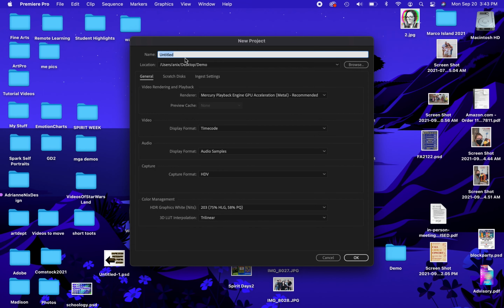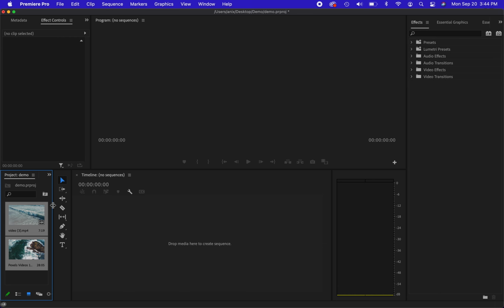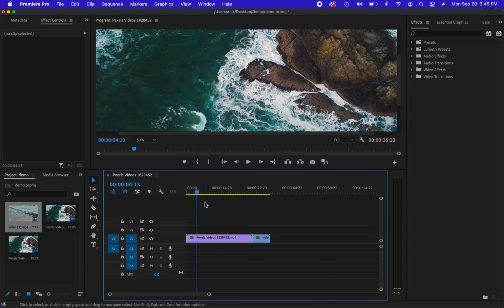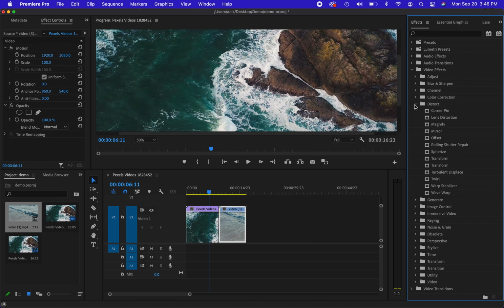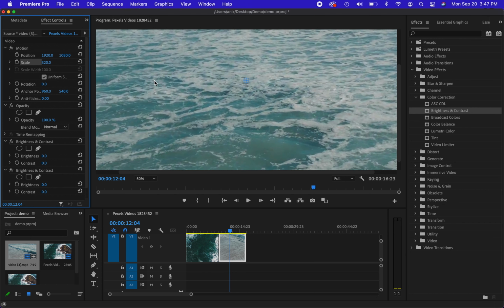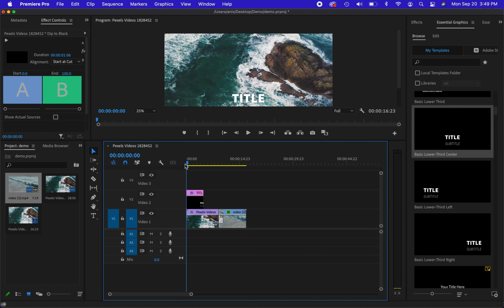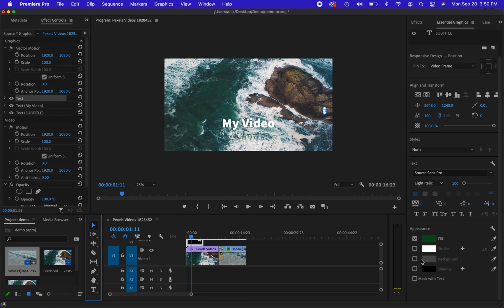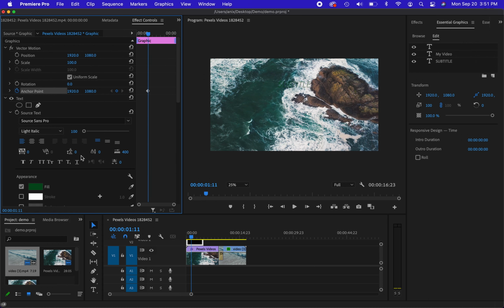Adobe Premiere: Getting Started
Starting out in anew program can be frustrating.  This is a super simple tutorial on how to start a new project and do some very basic video editing.